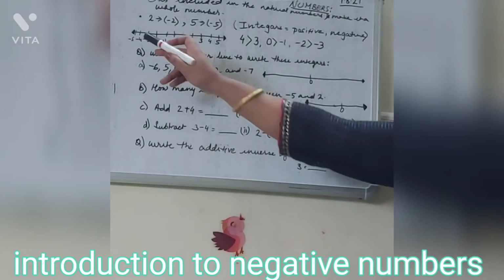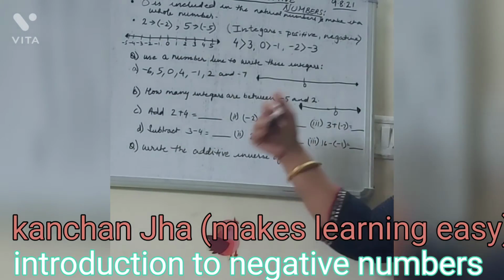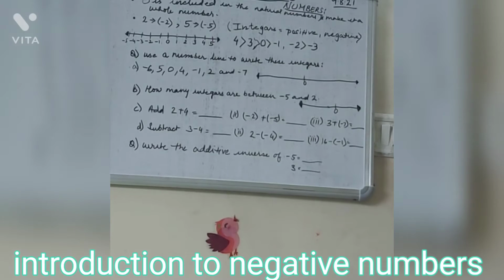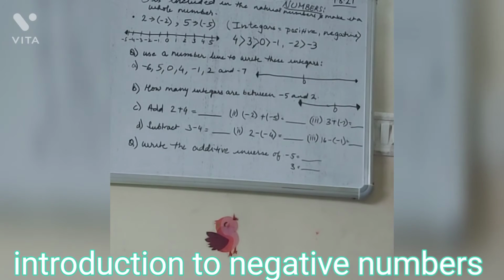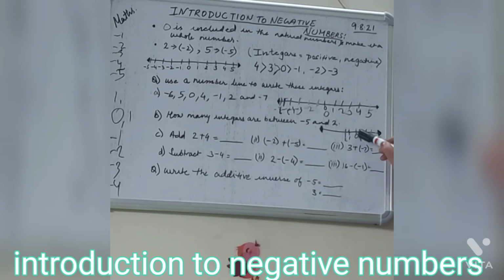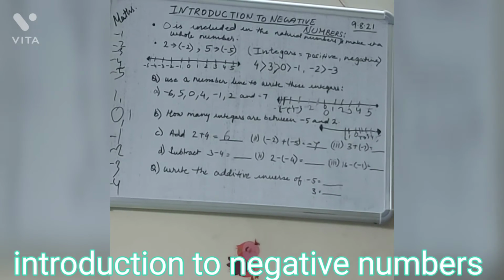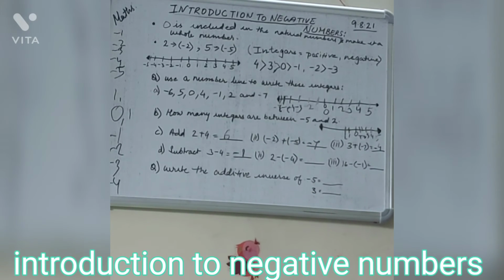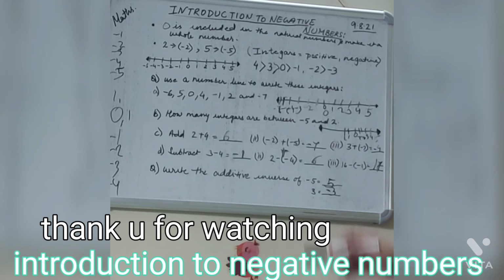Introduction to negative numbers ( lesson of mathematics) // number line// addition and subtraction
introduction to negative numbers// number line // natural numbers// whole numbers// addition and subtraction of negative integars